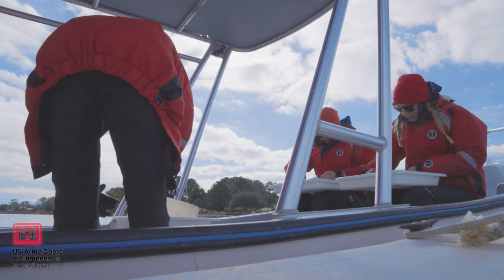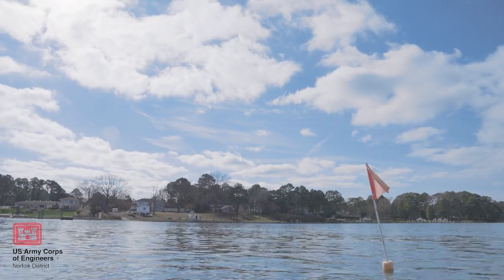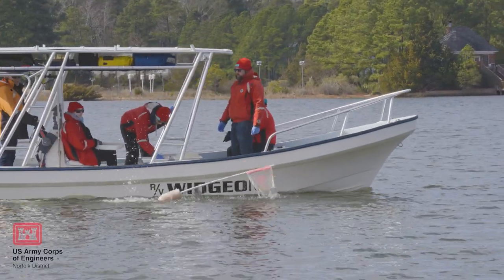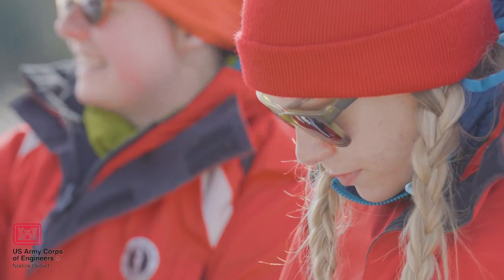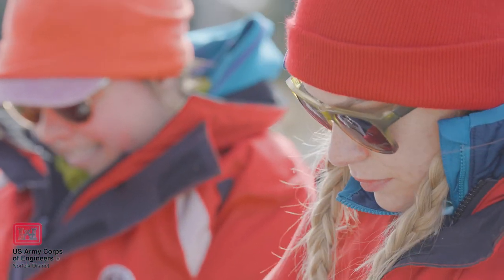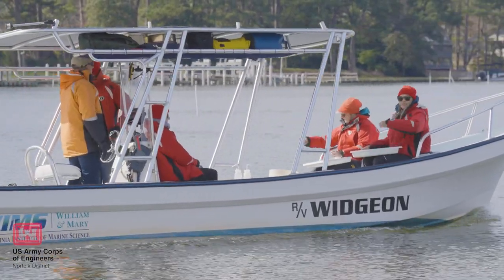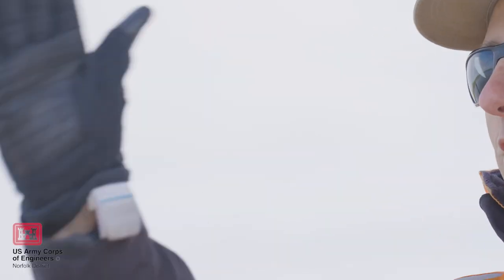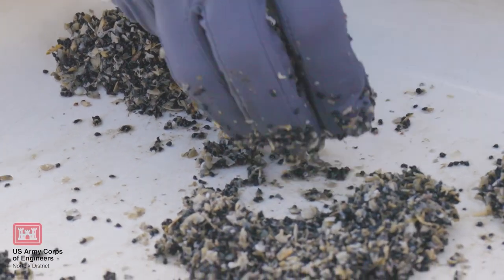Submerged Aquatic Vegetation (SAV) Planting, Broad Bay, Virginia Beach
In a collaborative effort with the U.S. Army Corps of Engineers (USACE) and the City of Virginia Beach to increase water quality and strengthen the diversity of wildlife habitat, scientists from the Virginia Institute of Marine Science (VIMS) transported viable eelgrass (Zostera marina) and widgeongrass (Ruppia maritima) seeds to Broad Bay, Virginia Beach for planting on January 30th, 2024.  This action comes as part of the restorative efforts of the Lynnhaven River Basin Ecosystem Restoration Project.

Over the last several decades, Submerged Aquatic Vegetation (SAV) has suffered extensive losses in many regions of the world, including the Chesapeake Bay and its many tributaries due to declines in water quality and increasing water temperatures.